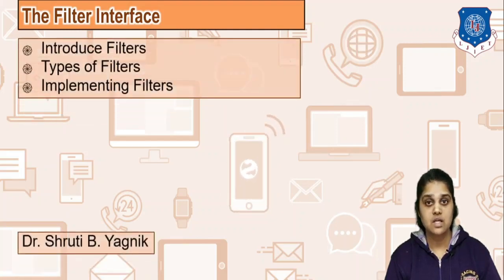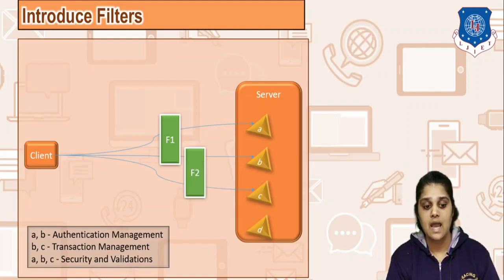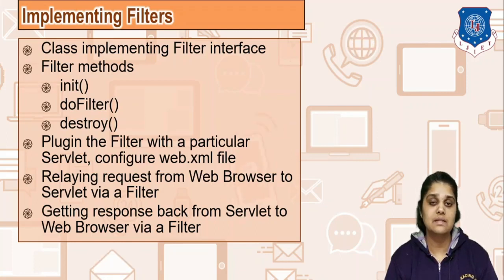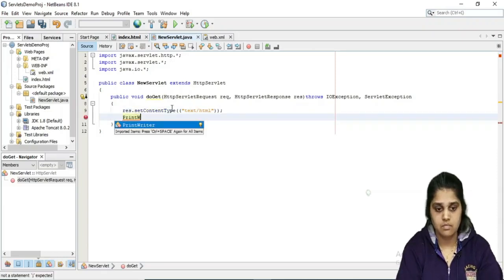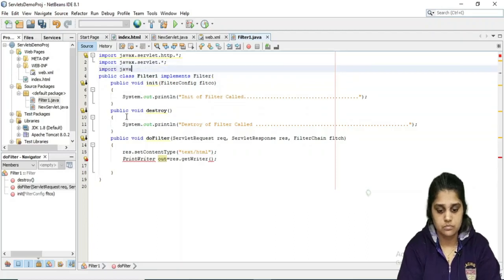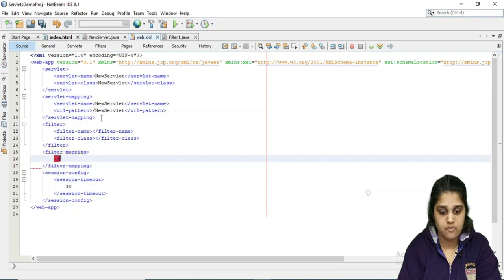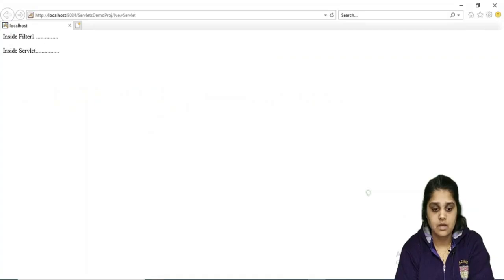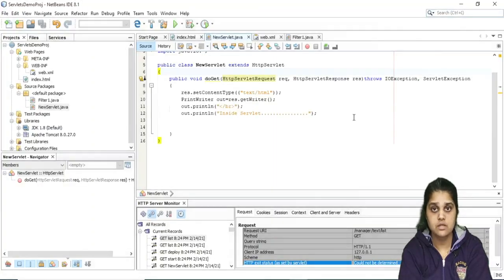16 The Filter Interface